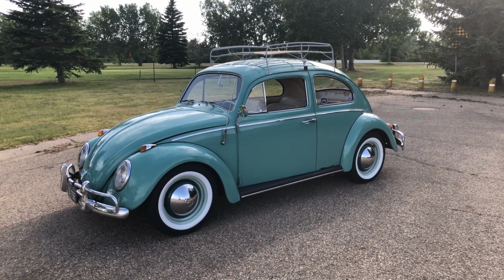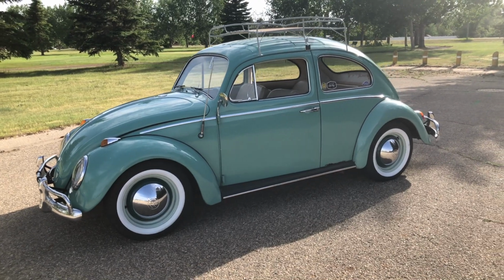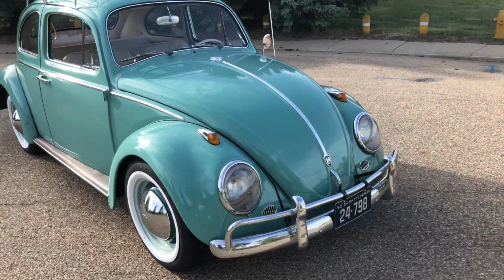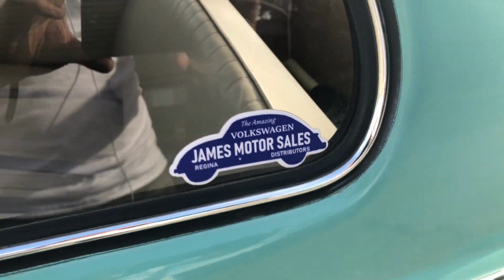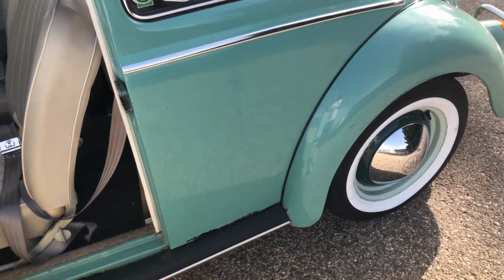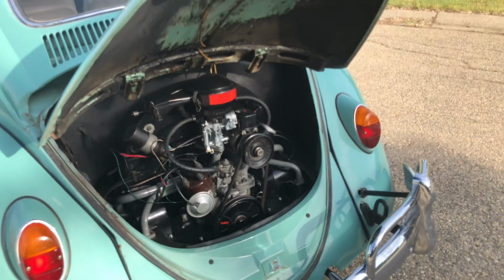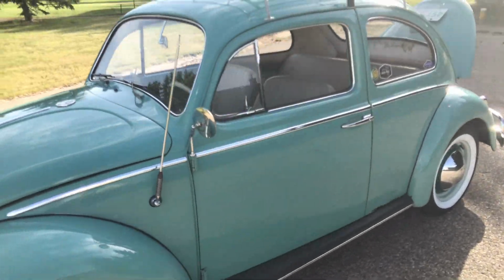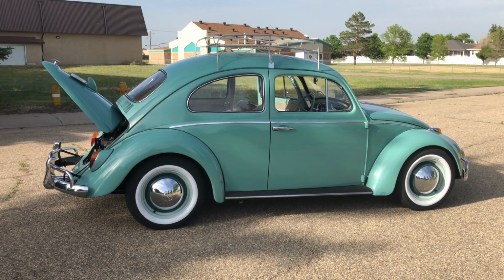1962 Volkswagen Beetle Walkaround Tour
Come take a closer look and have a walk around of our 1962 Volkswagen Beetle Deluxe we have affectionately named "Bob".  This is a mostly original car that was sold new in our community and has been slightly customized.